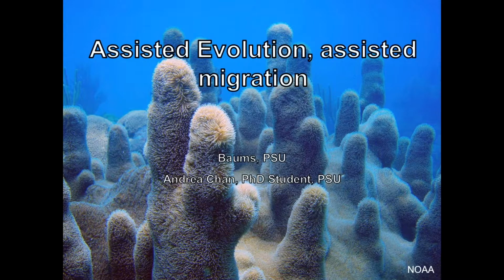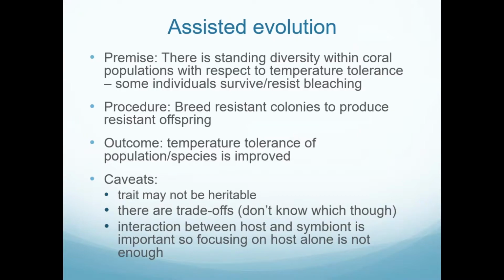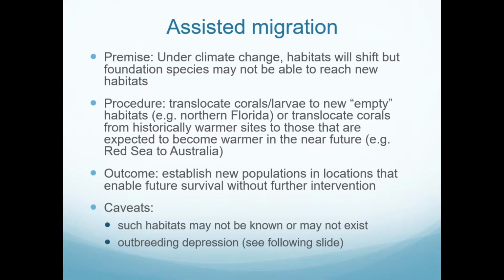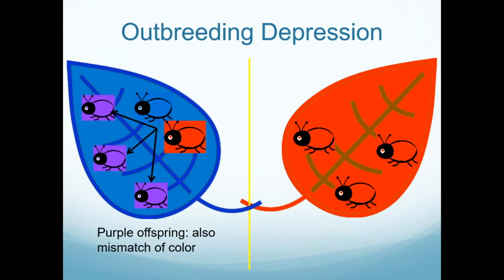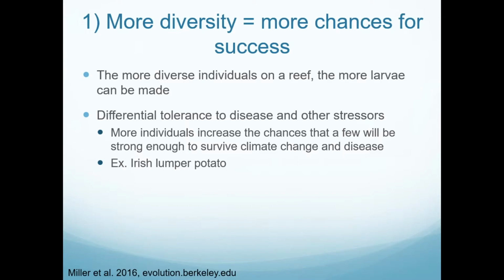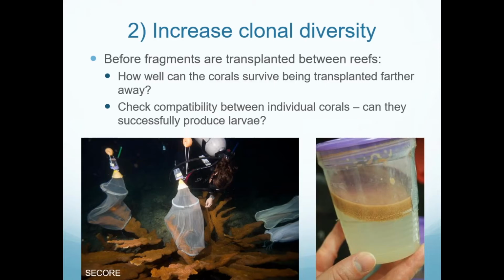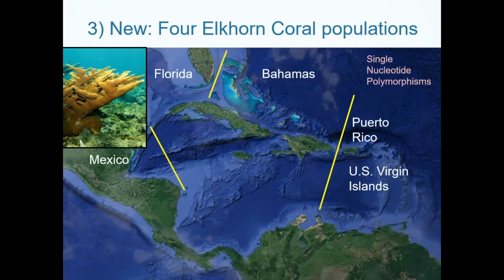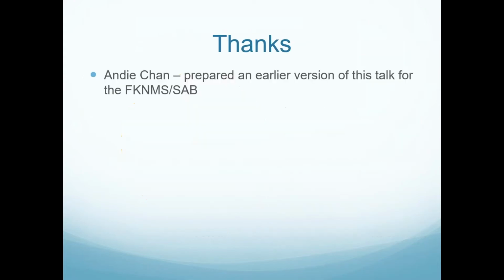Genetics-Informed Strategies for Effective Coral Conservation, Iliana Baums, PennState University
Iliana Baums, PennState University discusses genetics-informed strategies for effective coral conservation